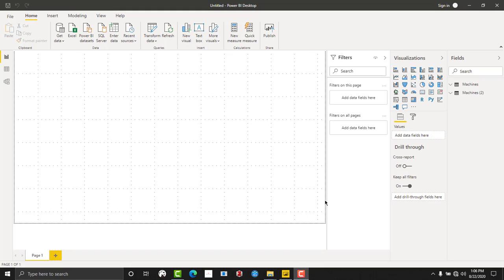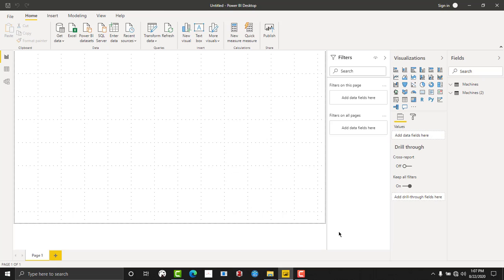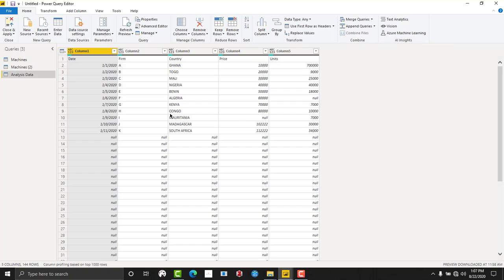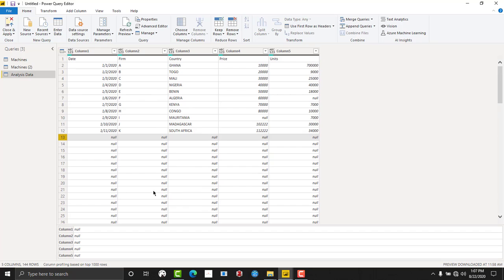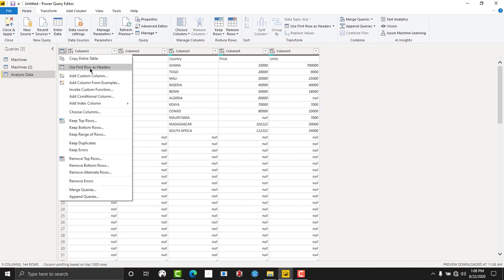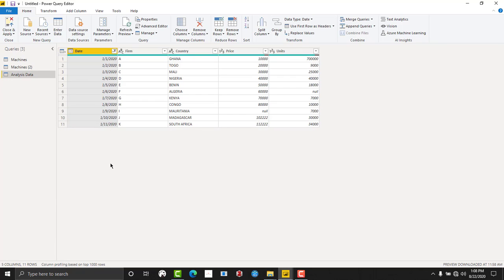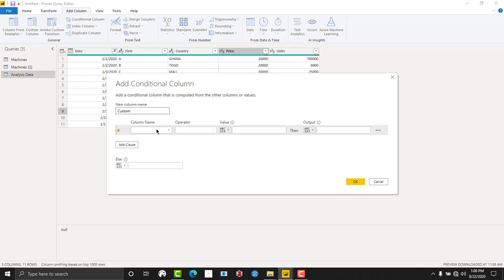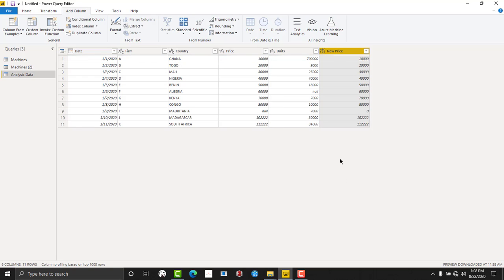Microsoft Power BI Tutorial Module 2 Part 9